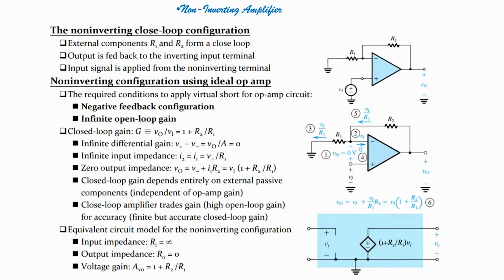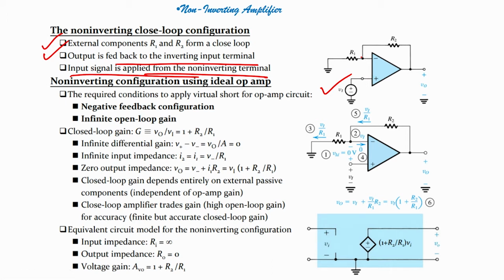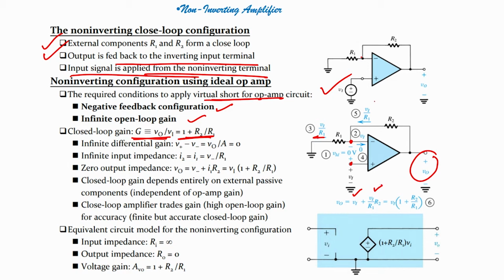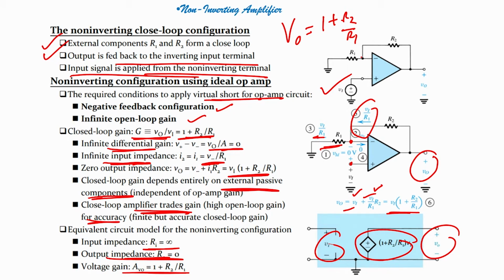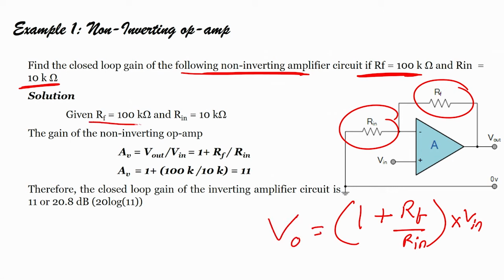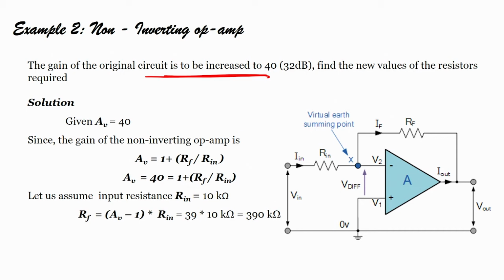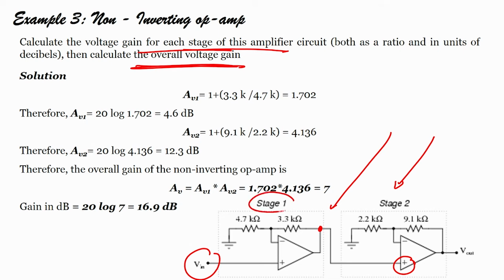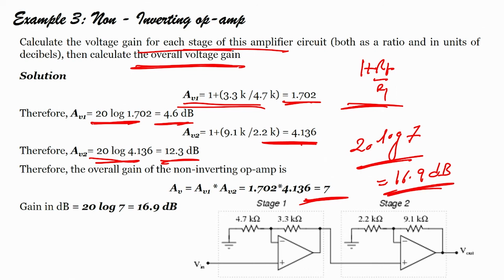Operational Amplifier Configarations Contd..